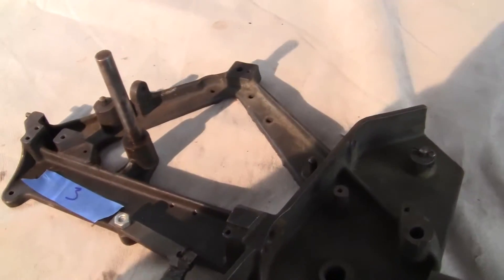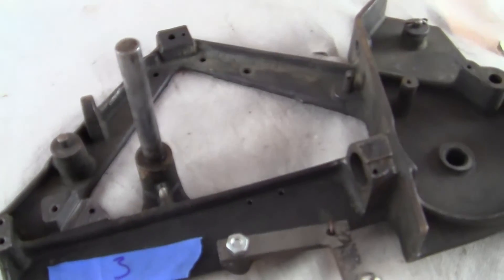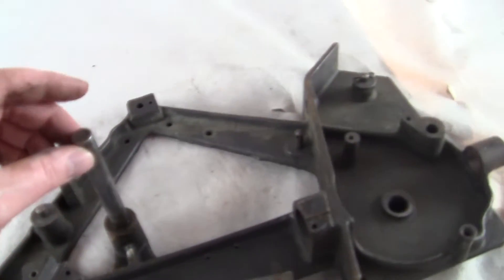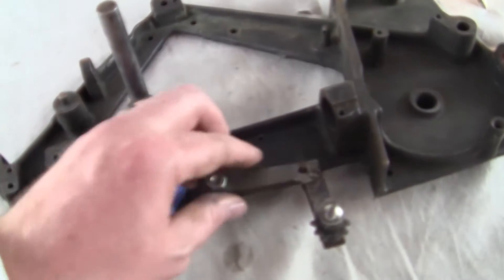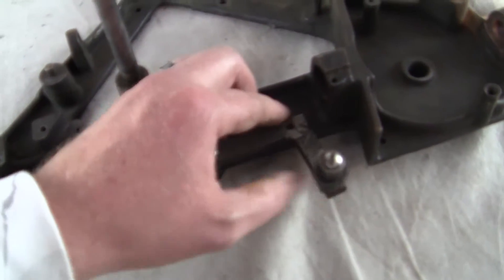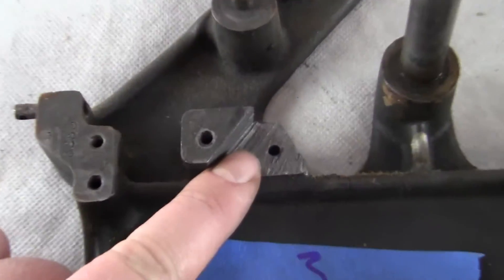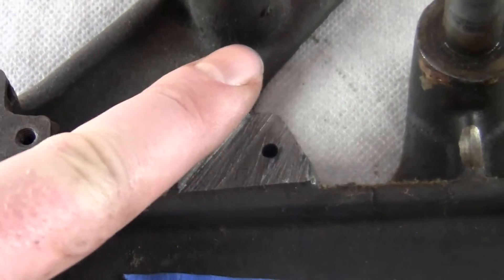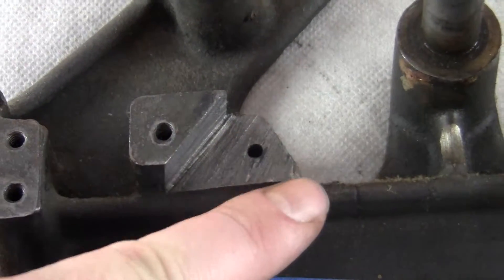mutoscope clamshell mechanism 3